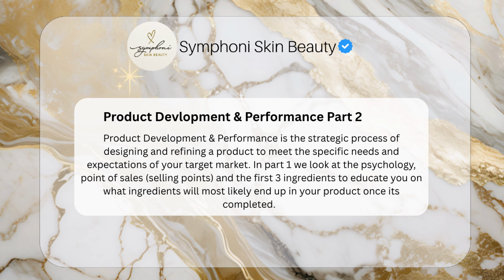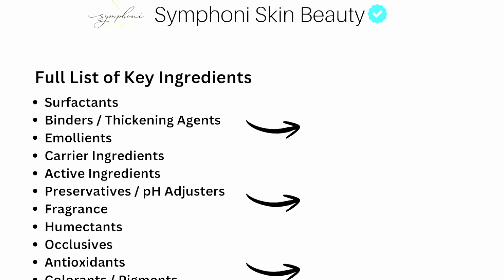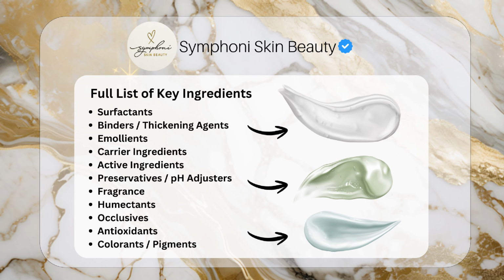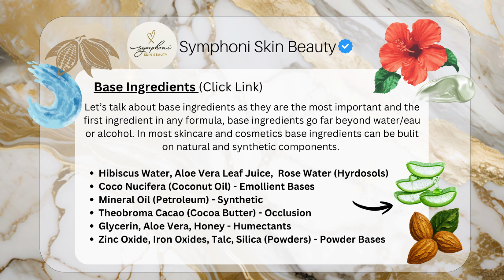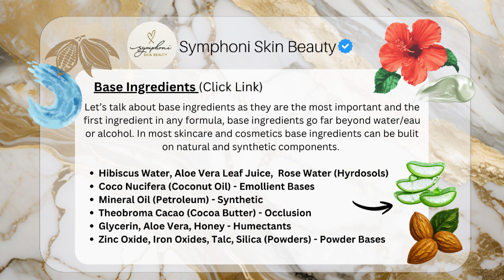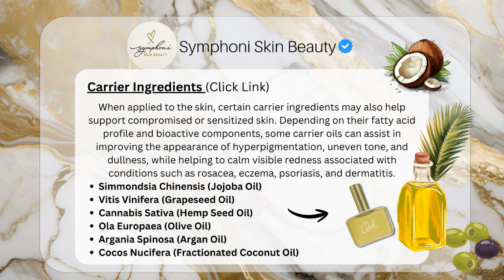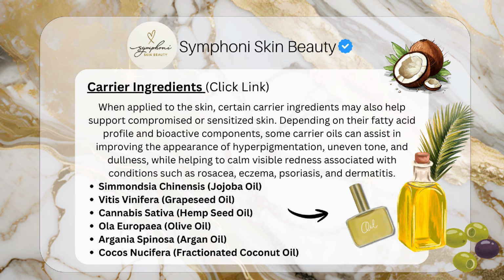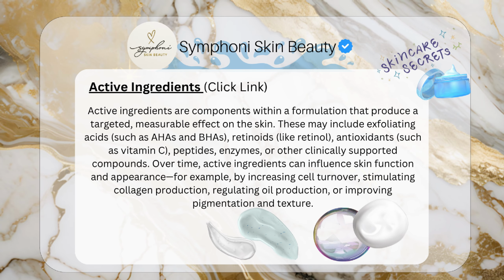How to Formulate Skincare Products Like a Pro | Part 2 - Symphoni Skin Beauty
Hi Beauties 🤍

In today’s video, I’m teaching you how to create and formulate skincare products for your clients or customers, whether you're an Aesthetician, Beauty Entrepreneur, or aspiring skincare brand owner - this is part 2 ♥️

You’ll learn:

✨ How to develop professional skincare formulas
✨ The most common ingredients found in skincare products
✨ Base Ingredients
✨ Carrier Ingredients
✨ Active Ingredients

"Beauty, composed." 💋